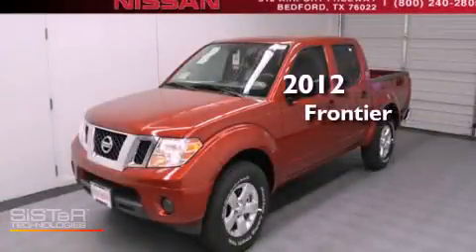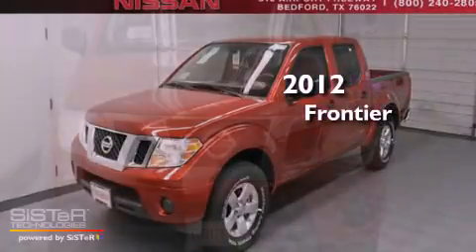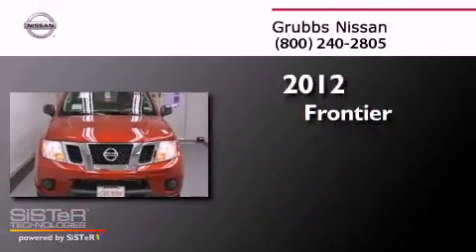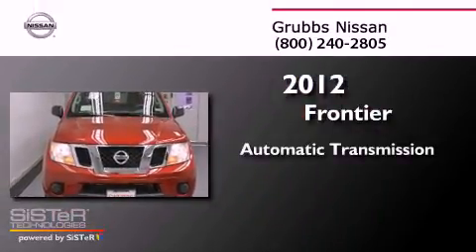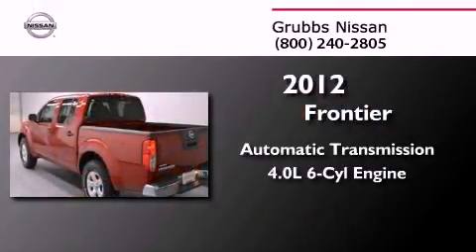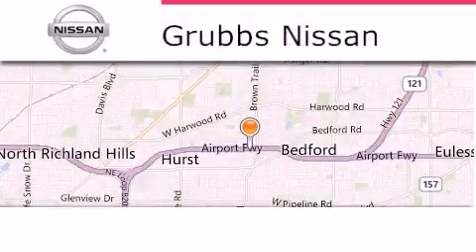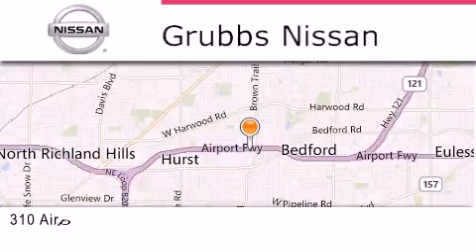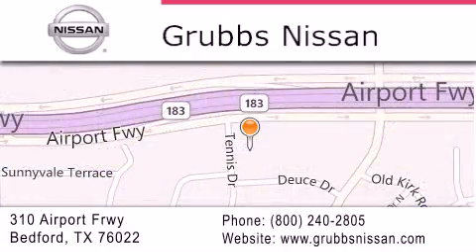2012 Nissan Frontier Ft.Worth TX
Year : 2012
 Make : Nissan
 Model : Frontier
 Engine : 4.0L V6
 Trans . : Automatic
 Exterior : Lava Red
 Miles : 3
 Interior : Steel
 Stock : N4606